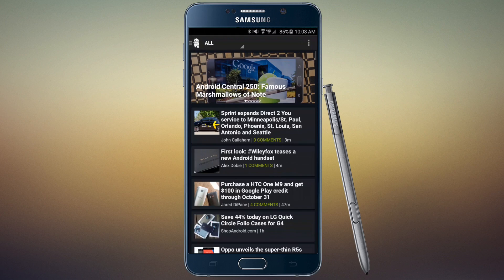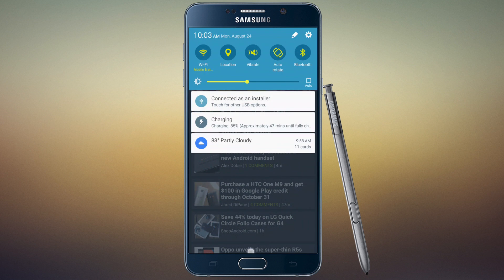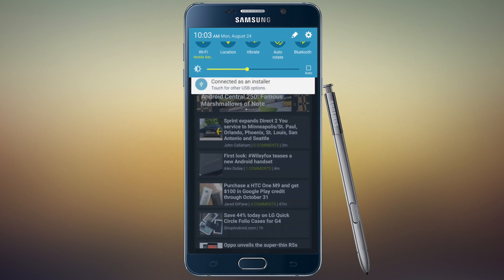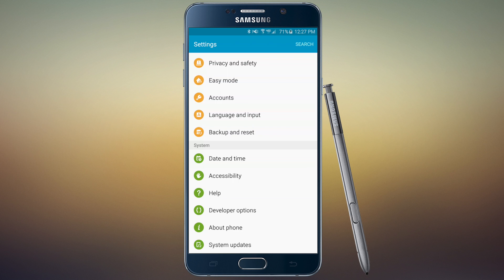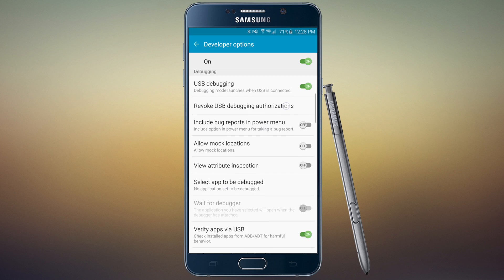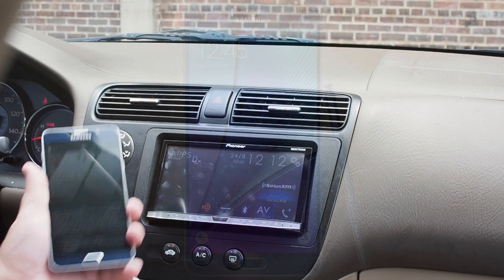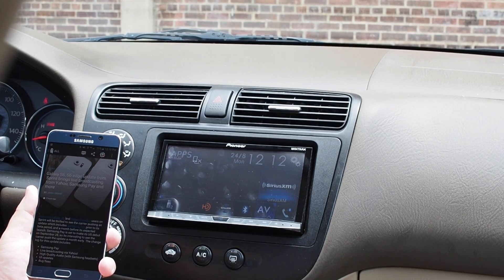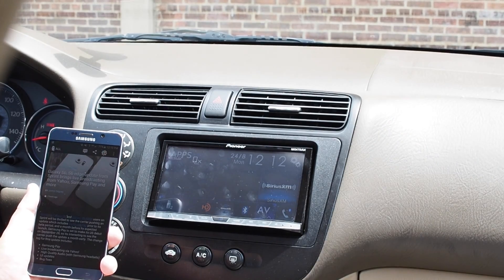Galaxy Note 5 and Android Auto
Phil takes a quick look at connecting the Verizon Samsung Galaxy Note 5 to Android Auto. When you first plug it in to your car, you need to switch it over to the MTP function or Android Auto won't work. If you want to be taken to Android Auto every time you plug your phone into you car, you should be able to do by selecting USB debugging in your settings.